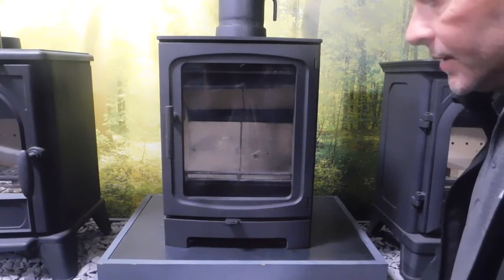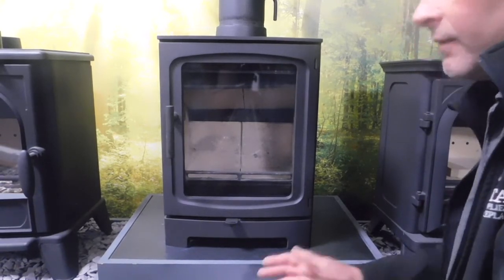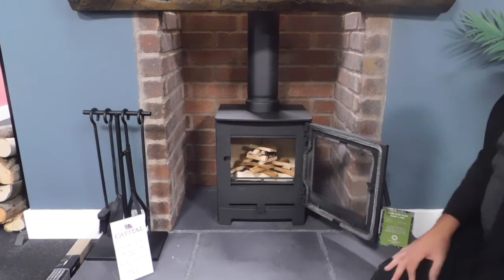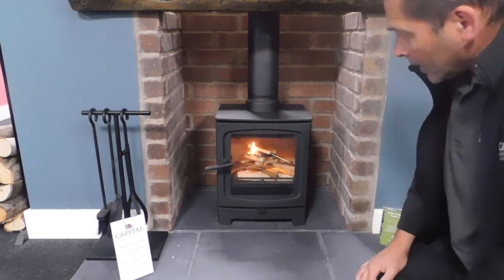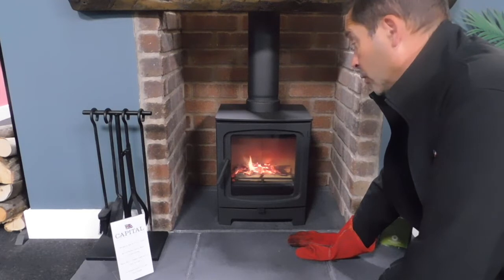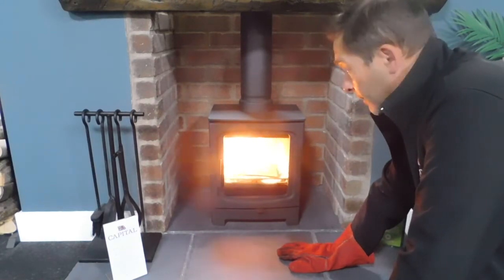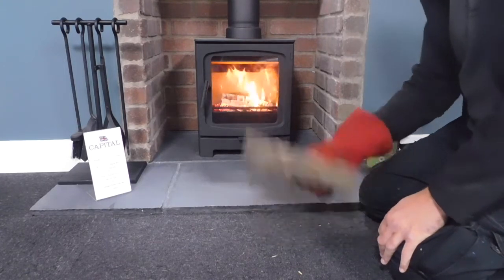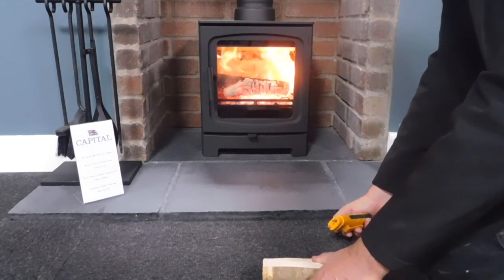How To Light a Woodrow Stove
Unlike multi-fuel stoves, the Woodrow stoves are wood only, so they do not have a grate or a primary air.
We have created this handy video showing you how best to light your Woodrow Stove for maximum efficiency and excellent heat output.